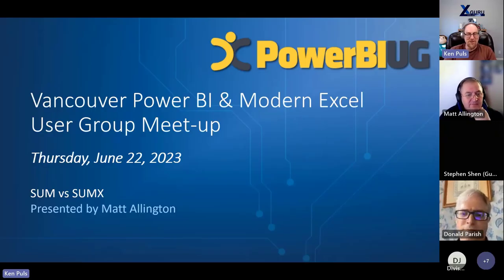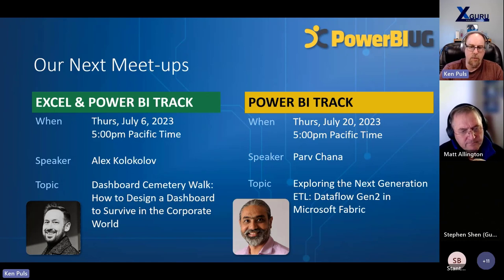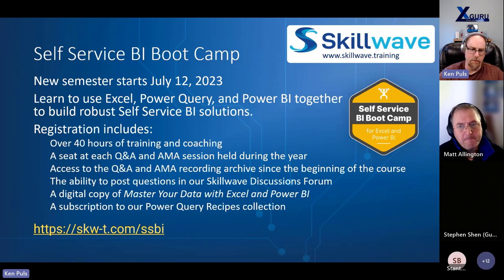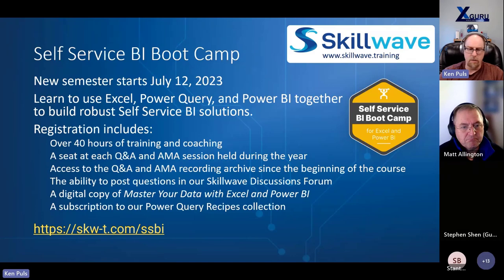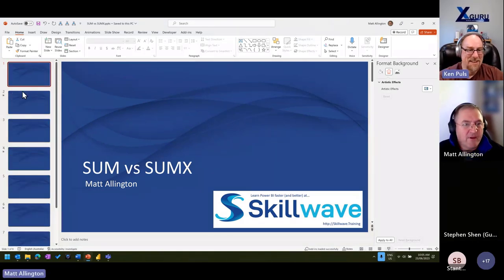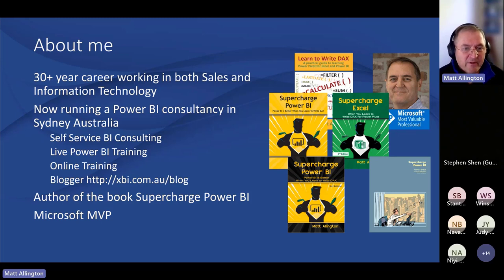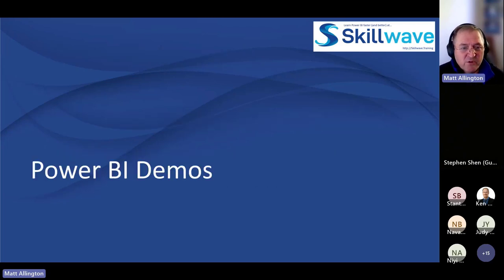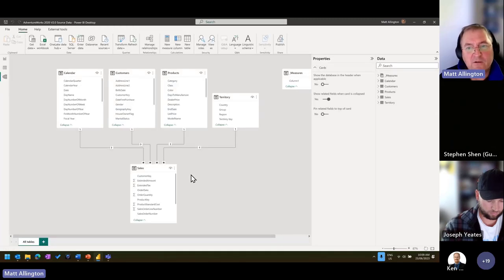SUM vs SUMX | Matt Allington|VanPUG PBI Edition - Jun 2023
SESSION OUTLINE:
Microsoft MVP Matt Allington will present on the differences between two functions in DAX that have similar names: SUM and SUMX. These two functions are closely related and there is an interesting back story as to how they both came to exist. In this session, Matt will dig deeply into these functions and explain everything you need to know to understand how and when to use each of them.

SPEAKER PROFILE:
Matt Allington is a career expert in BI and has had more than 30 years’ experience in using data to deliver business value. Matt is a Microsoft MVP that specializes in Power BI, Power Query, and Power Pivot for Excel. He combines his business and IT experience together to deliver training, consulting, and general business data problem solving to clients worldwide. Matt is the author of the best-selling book Supercharge Power BI - Power BI is Better When You Learn to Write DAX, and cofounder of the online learning platform Skillwave Training.